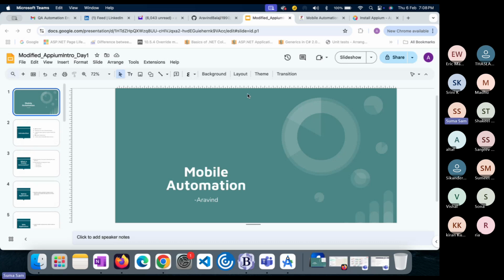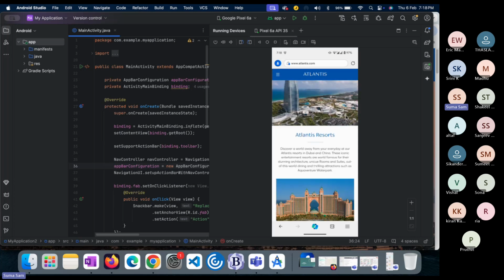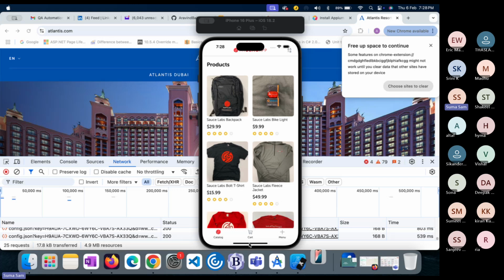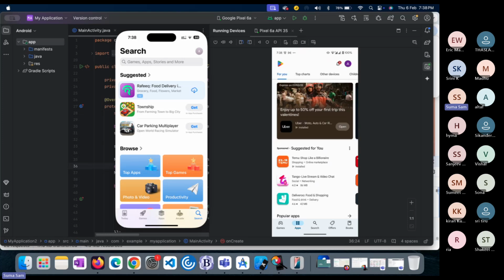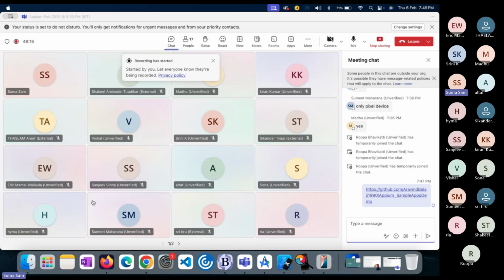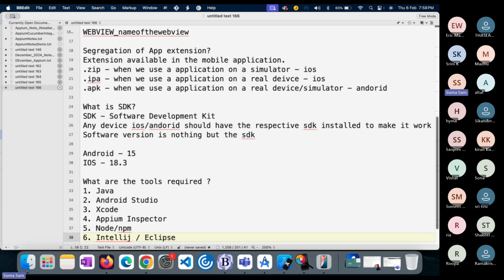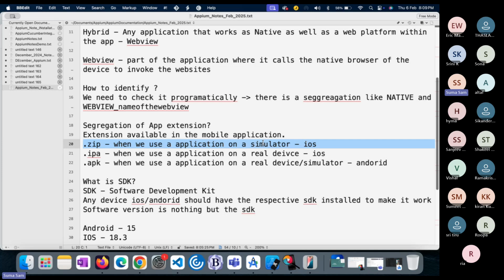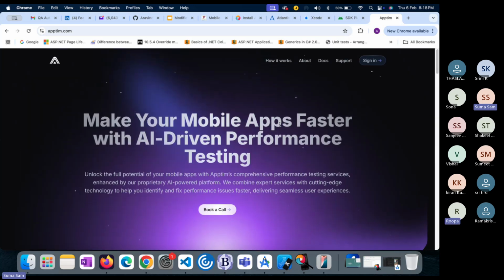Master Mobile Automation with Appium Day 1 on 6th February 2025 contact us +91-9133190573 to enroll.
2) Cloud Performance Engineering in DevOps - Core to Master Level

9) SAPGUI protocol - Performance Testing for SAP applications Using LoadRunner